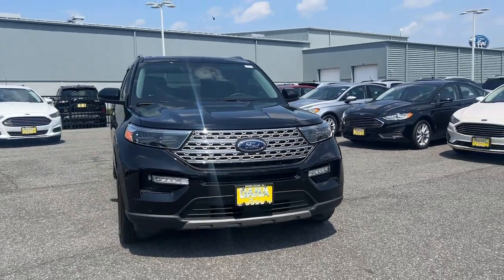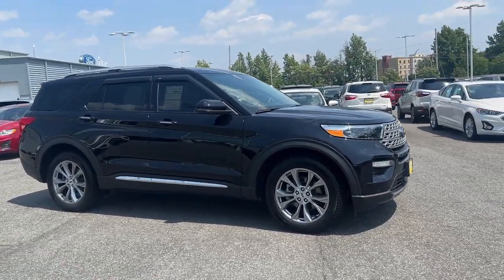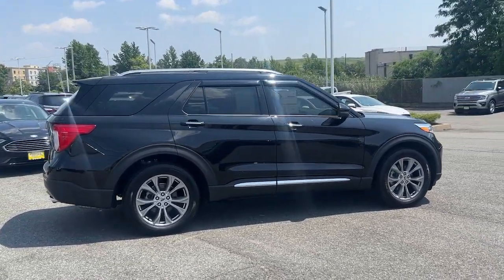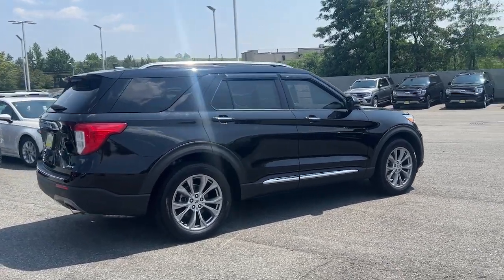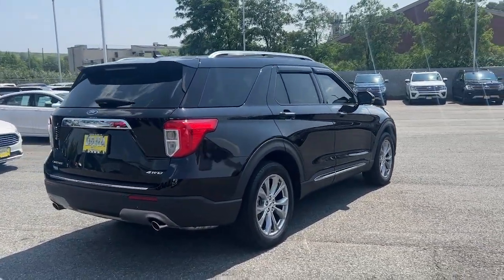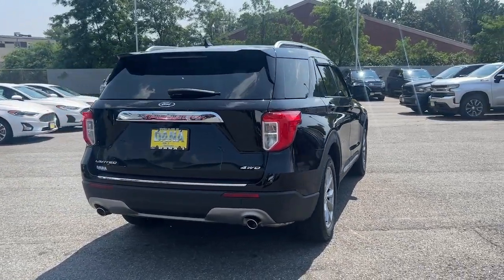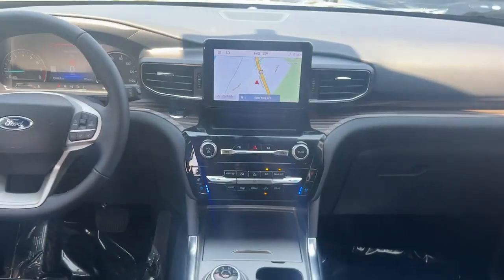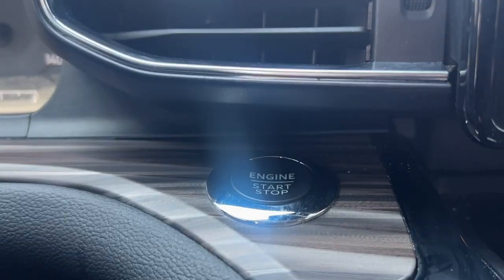2022 Ford Explorer Staten Island, Jersey City, Bayonne, Woodbridge, Old Bridge, NY A55172A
Black Used 2022 Ford Explorer Limited  available in Staten Island, New York at Dana Ford. Servicing the Jersey City, Bayonne, Woodbridge, Old Bridge, New York area.

Dana Ford
266 West Service Rd